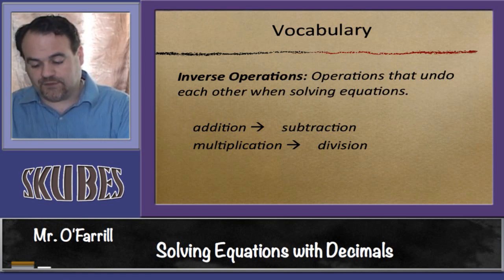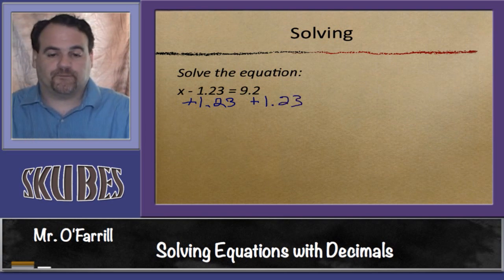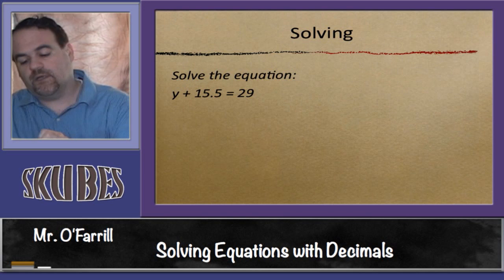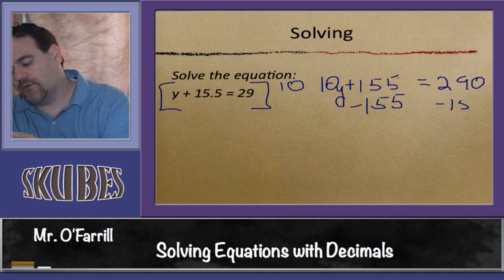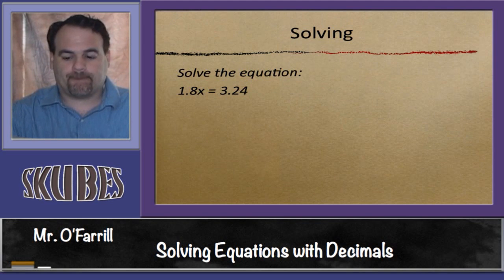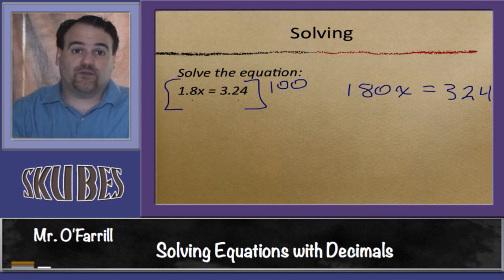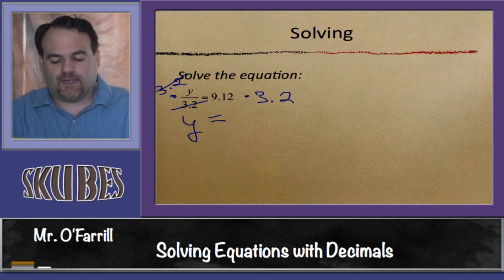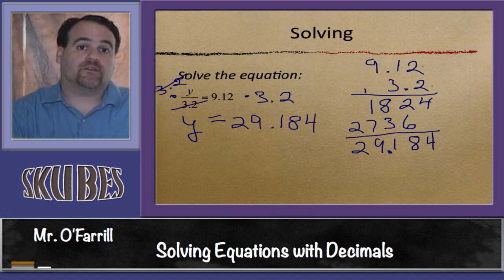Solving Equations with Decimals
5.NBT.7

7.EE.3
Solve multi-step real-life and mathematical problems posed with positive and negative rational numbers in any form (whole numbers, fractions, and decimals), using tools strategically. Apply properties of operations to calculate with numbers in any form; convert between forms as appropriate; and assess the reasonableness of answers using mental computation and estimation strategies. For example: If a woman making $25 an hour gets a 10% raise, she will make an additional 1/10 of her salary an hour, or $2.50, for a new salary of $27.50. If you want to place a towel bar 9 3/4 inches long in the center of a door that is 27 1/2 inches wide, you will need to place the bar about 9 inches from each edge; this estimate can be used as a check on the exact computation.